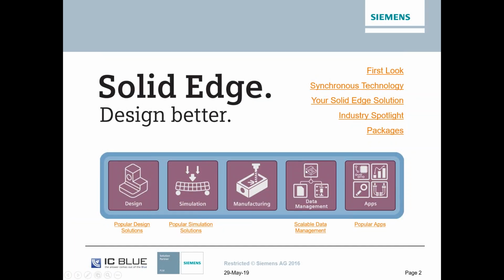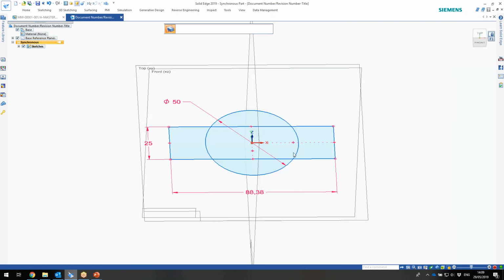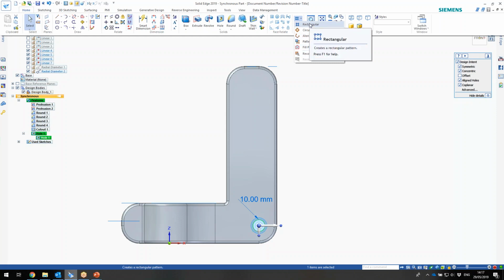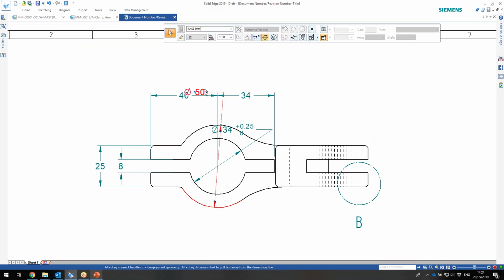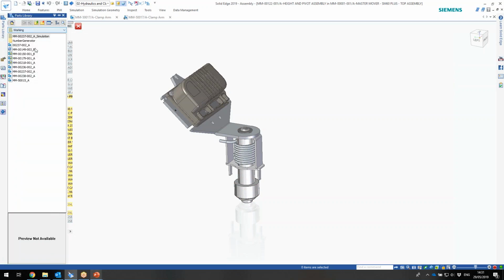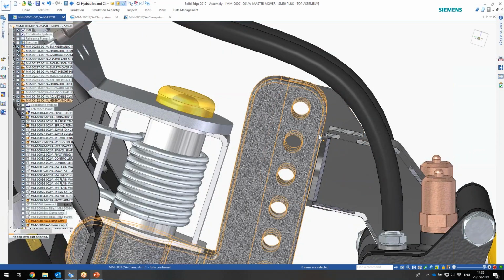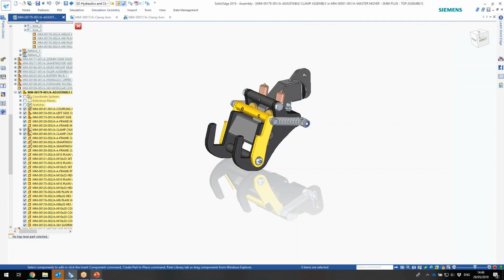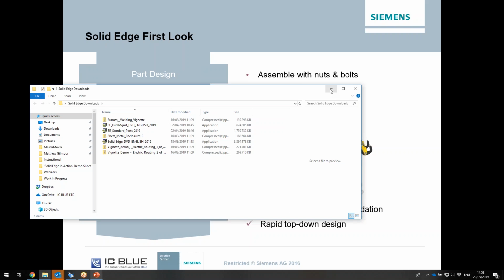Solid Edge Webinar Back to Basics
Discover the tips and tricks that will help speed up the Solid Edge design processes. From basic sketching through to making late stage design changes. This webinar will walk through the part design, drawing and assembly.